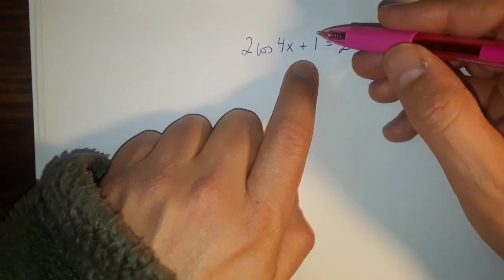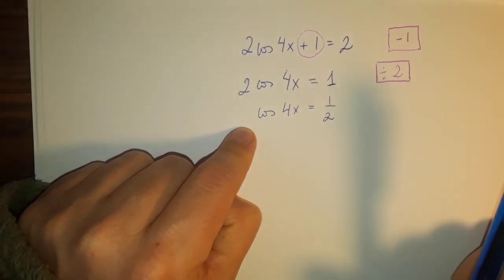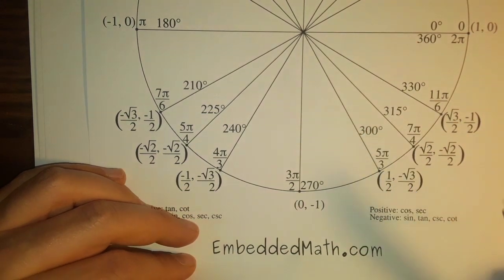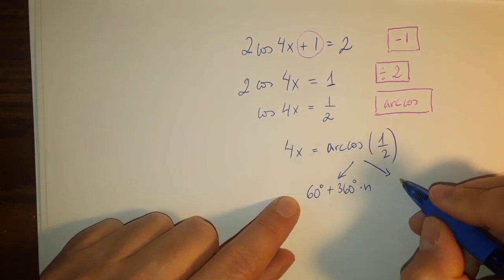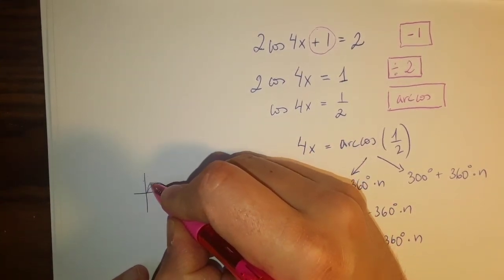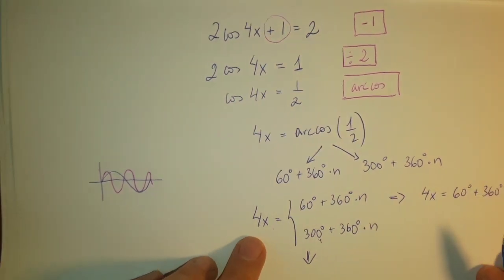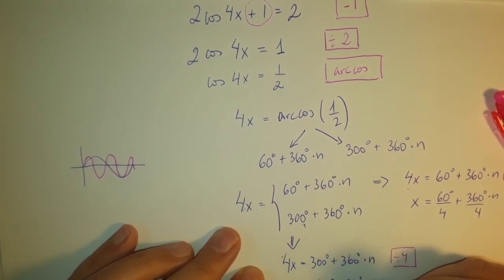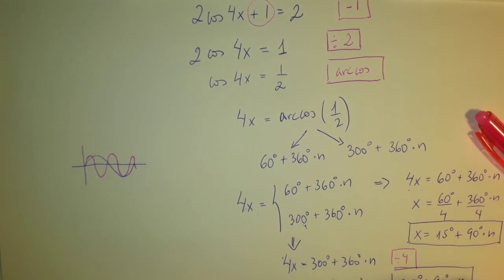Solving trig equations 10. Solving trig equations with any period. Practice 2.